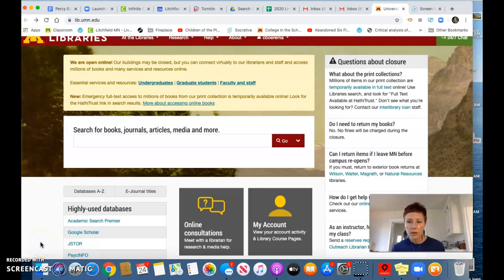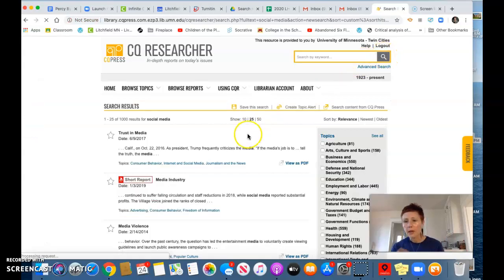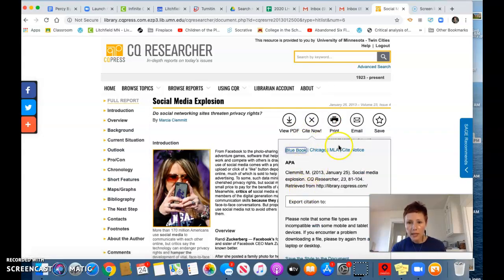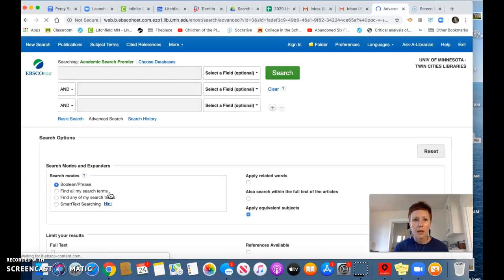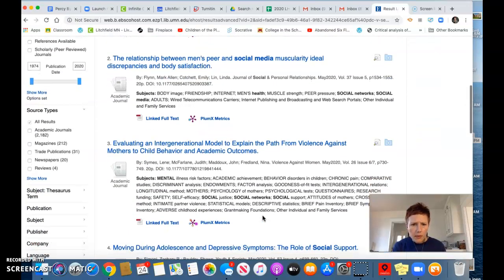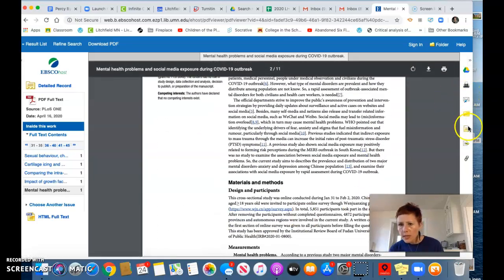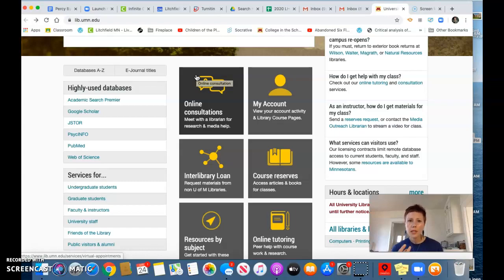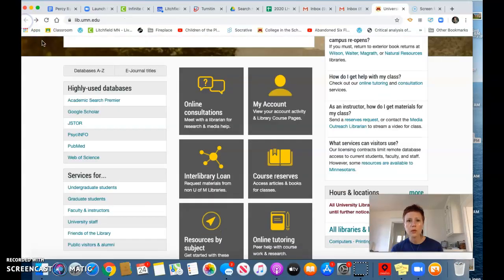Researching for U.W. Trends